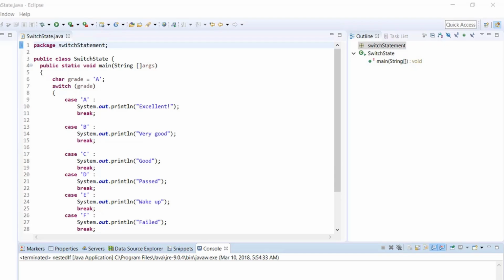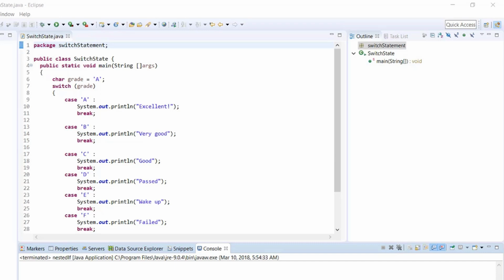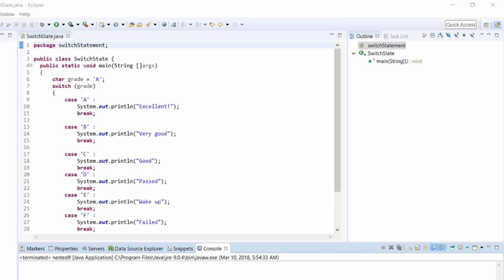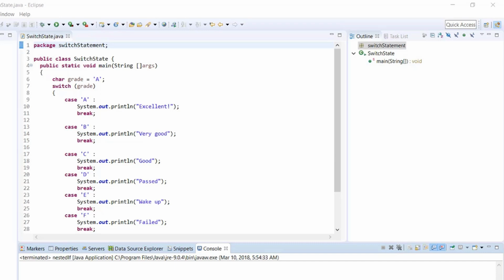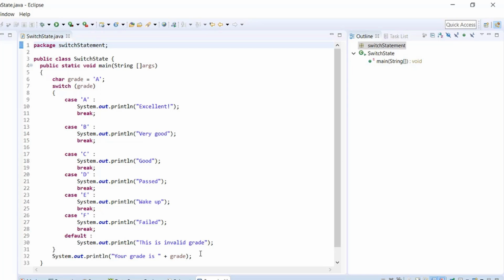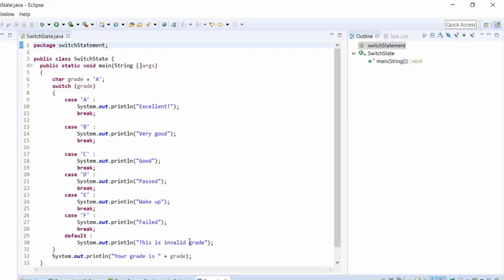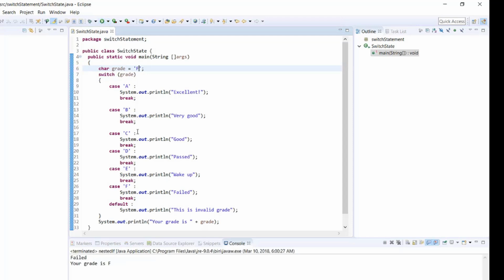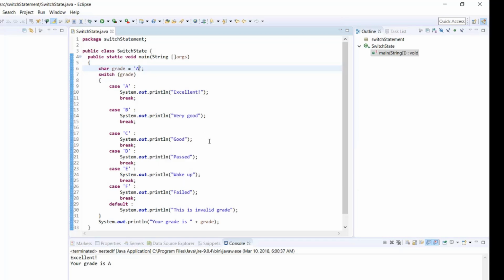Java Programming Tutorial 12: Switch Statement in Java Programming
Learn how to use the switch statement in Java programming with this easy-to-understand tutorial by Emenwa Global. This video covers the fundamentals of the switch statement, including syntax, examples, and best practices. Whether you're a beginner or an intermediate programmer, this tutorial will help you understand how to make decision-making in Java more efficient using the switch statement. Watch now and improve your Java programming skills!